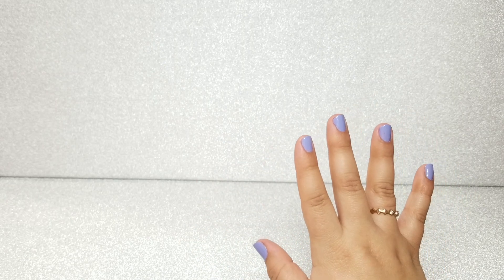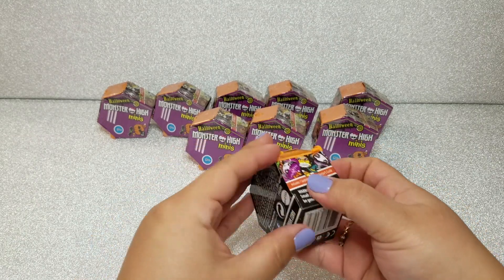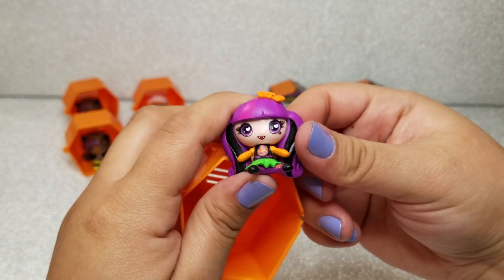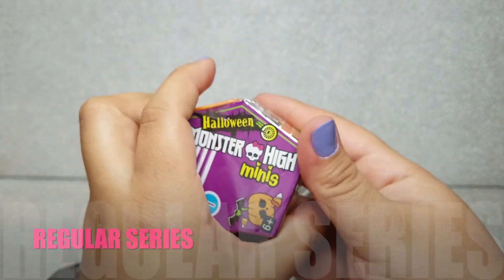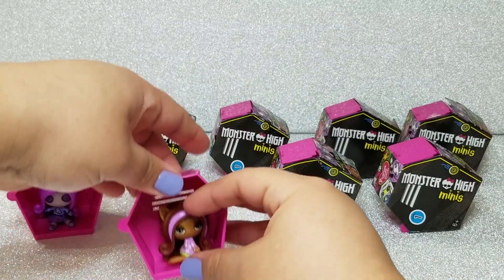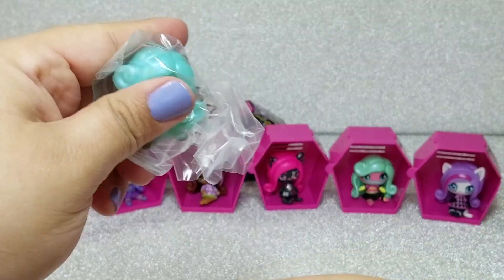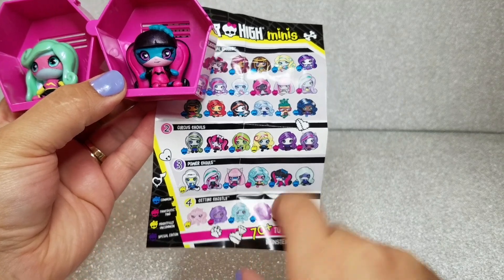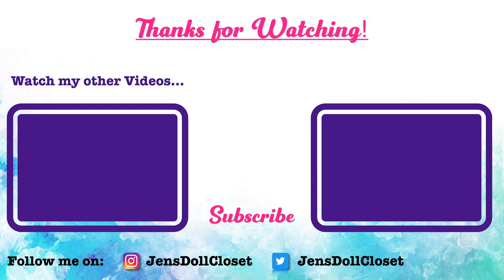Monster High Doll Minis | Dollar Tree Haul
Holá guys! I hope everyone is keeping safe out there! I found these awesome Monster High Minis at the Dollar Tree store. I also found some more awesome finds and plan to upload that video soon. Be sure to check out your local Dollar Tree Stores to see what treasures you can find, but remember to stay safe and always wash your hands!

🕹Also note that I will be starting my new channel "SimChapi", where I will be playing the Sims 4 games.

⚠️🚫  Jen’s Doll Closet is NOT a channel for children under the age of 13 years old. ⛔️⚠️

I am an adult collector with an EXTREME passion for Collector Dolls, Barbies, Monster High Dolls, Ever After High Dolls, Integrity Toys Dolls, Fresh Dolls, Other Doll brands, and everything doll related. In this channel I will do in-depth unboxings/reviews, hauls, thrifts, DIYs and collection videos. This channel is directed towards adult doll collectors, lovers and enthusiasts, that share the same passion as I do!

Jen’s Doll Closet and its videos are not directed to children per Title 16 C.F.R. §312.2. This Channel is NOT intended for children under 13 years of age. Jen’s Doll Closet does not collect any information from children under 13 years of age. Permission is not granted to any third-party, seeking the collection of information from children under 13 years of age on behalf of Jen’s Doll Closet.

⚠️Please note: Any items shown on this video were purchased with my own money, unless otherwise stated. I will always be 100% honest to all my Subscribers of how the items were obtained.